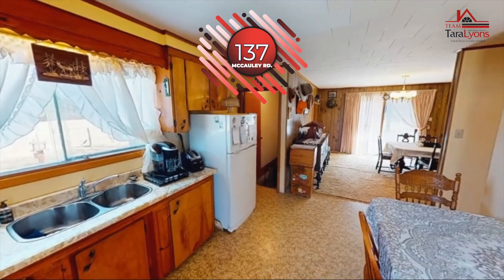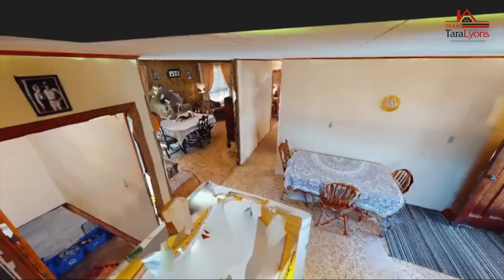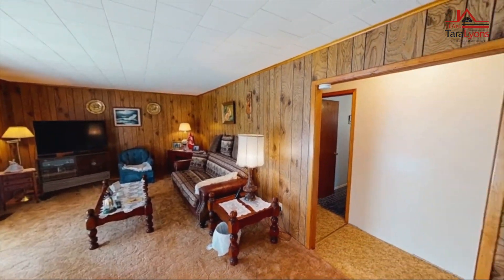Tour Tuesday and Things We Do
Join Tara, Julie and Tom as they discuss today's real estate market's pitfalls and opportunities.

0:00 It's Tour Tuesday
0:25 Tom needs steps
0:58  Tara breaks the printer
1:42 137 McCauley Rd.
2:43 17 Kaladar Rd. is SOLD, everything is SOLD!
3:14 All the things we do when we list a home.
4:26 How much time does it take to film, photo and scan a home?
5:58 It's all about Tom!!
6:30 Don't for get to like, subscribe and comment.
6:46 Tour Tuesday Out